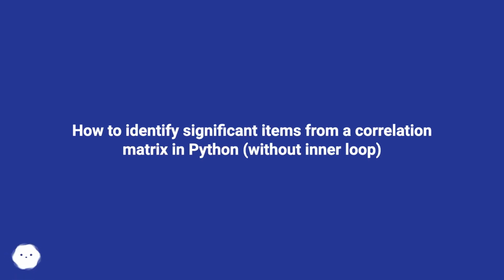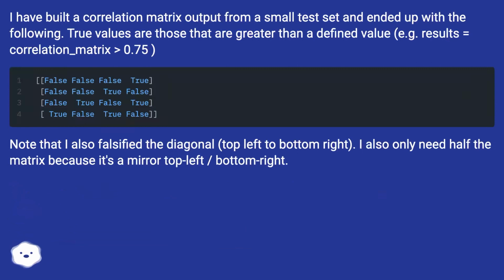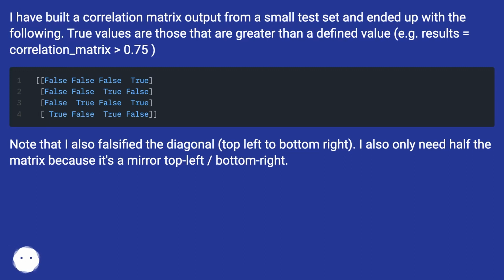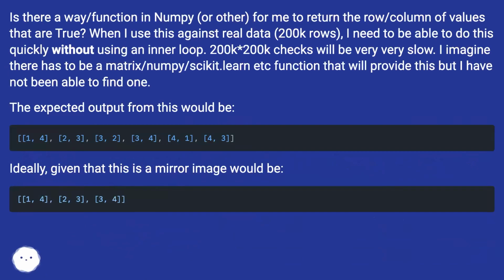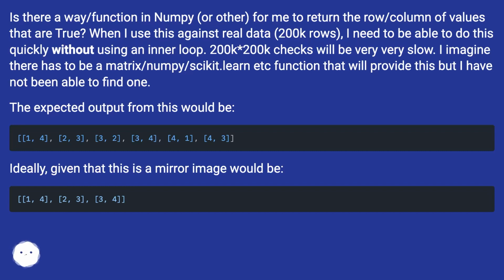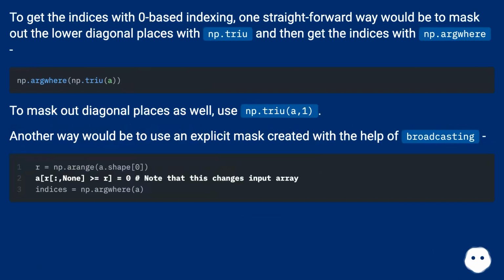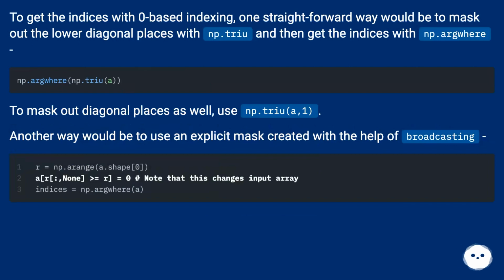How to identify significant items from a correlation matrix in Python (without inner loop)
Chapters
00:00 How To Identify Significant Items From A Correlation Matrix In Python (Without Inner Loop)
01:18 Accepted Answer Score 4
01:52 Thank you